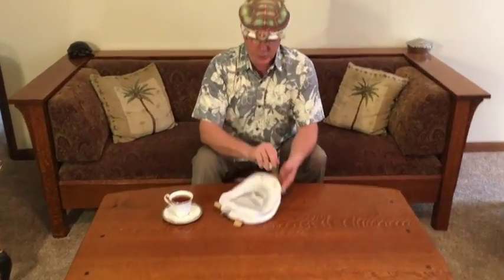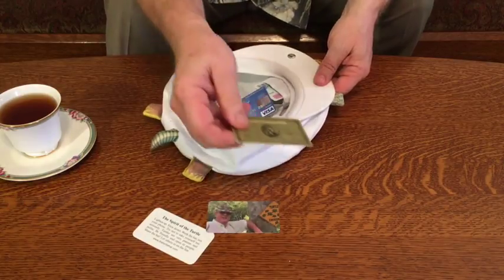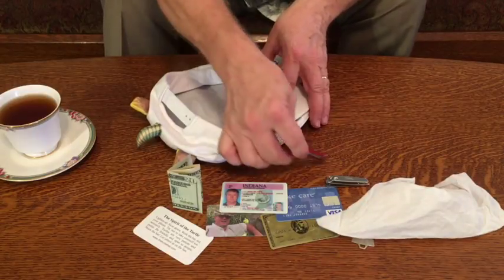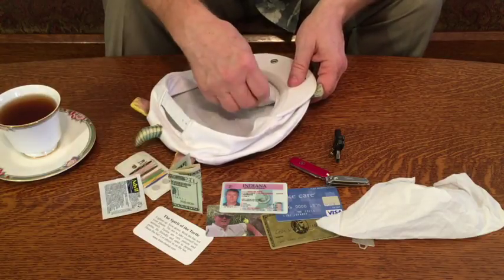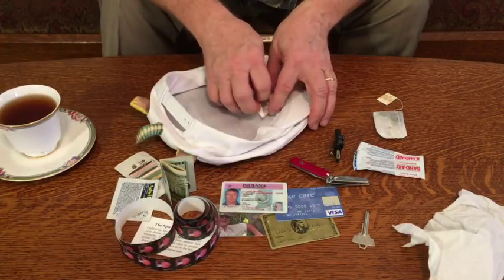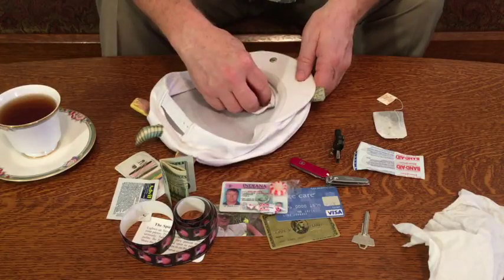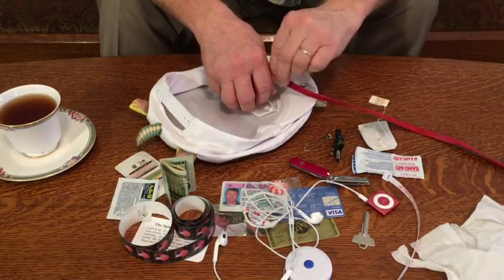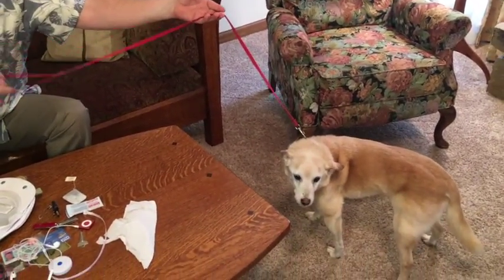The Turtle Hat Pocket Tutorial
This was used for a Kickstarter Update as a bit of fun.